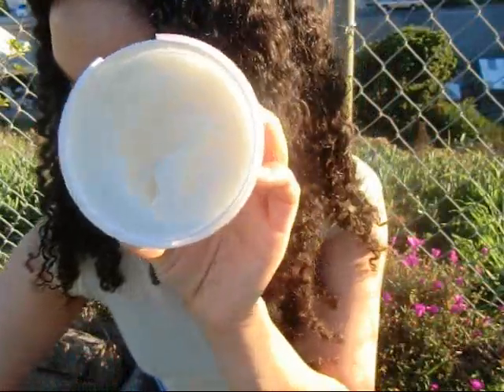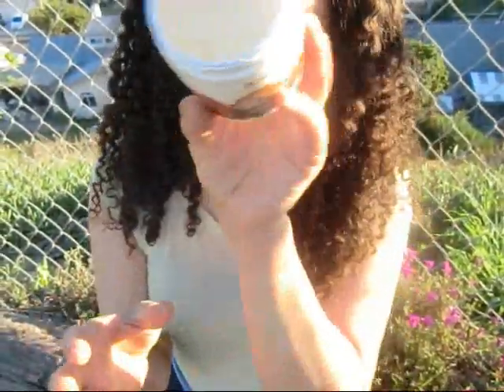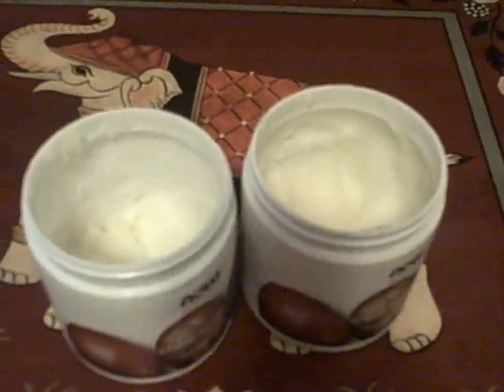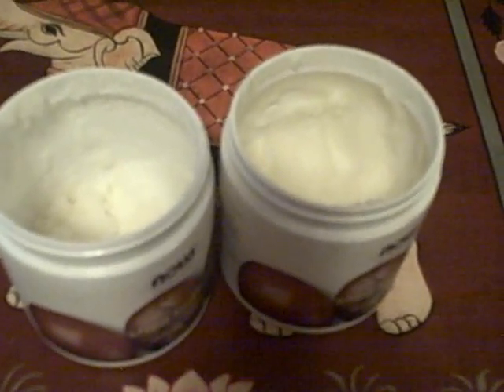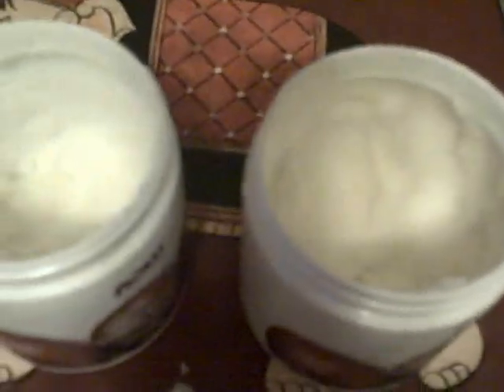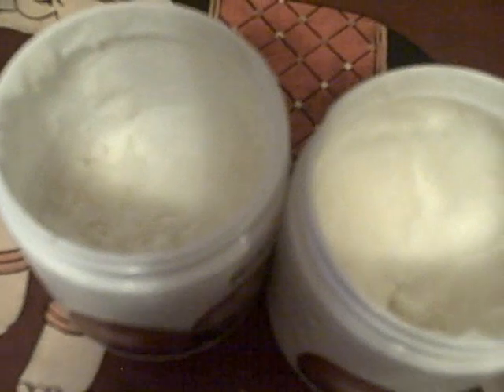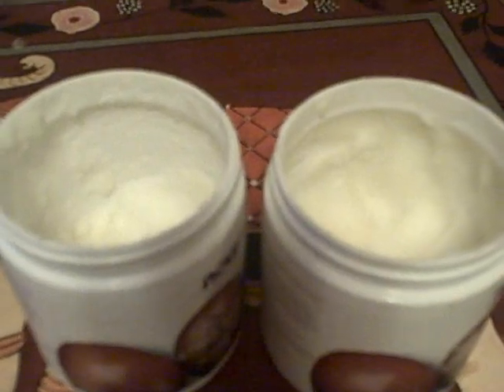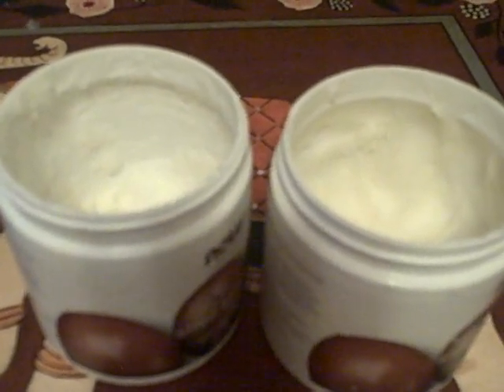Natural hair: different kinds of shea butter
Showing some of the differences between ultra refined shea butter and a standard refined shea butter. I also show differences in consistency and texture within the same kind of shea butter.

Shea butter is really amazing, it is amazing on my skin, and the most amazing thing to put in my hair. I still use oils in my hair, but shea butter has quickly shot up to number one on my list of things I apply to my hair daily (which are usually oils). I loooooove this stuff!!
The kind of shea butter featured is hexane free, chemical free, fragrance free and 100% natural.

I use shea butter for my hair and skin.

The creamy regular refined shea butter is light yellow in color (but darker than the ultra refined butter) and I purchased it at a local health food store.
Silk night caps, conditioner, hair and body butter are available